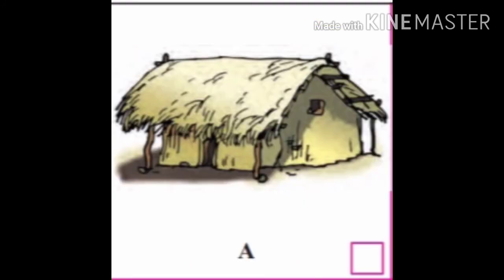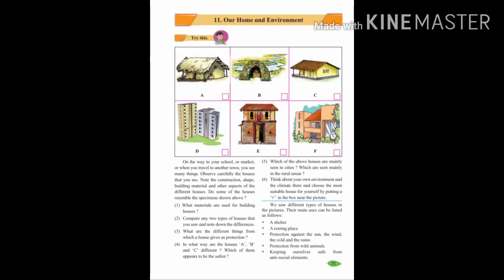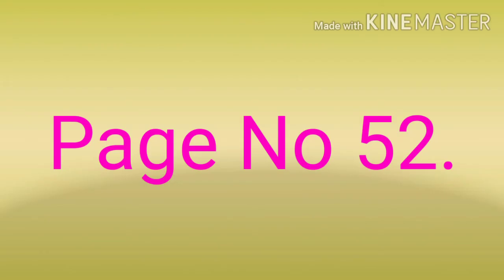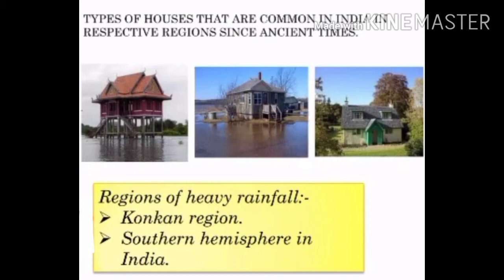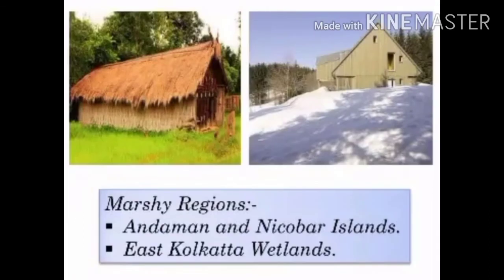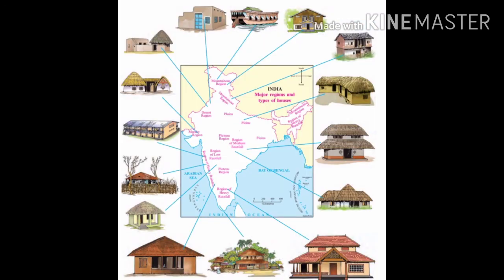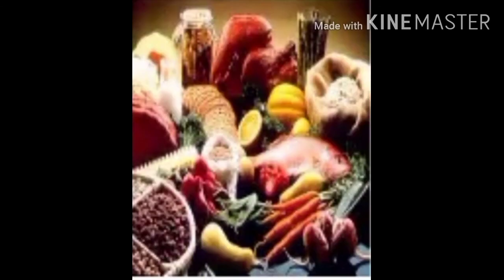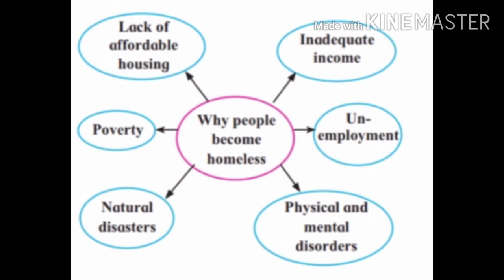Les No 11 Our Home and Our Environment Part 1